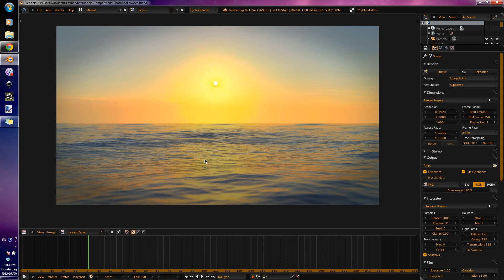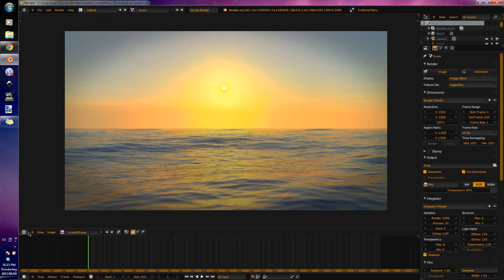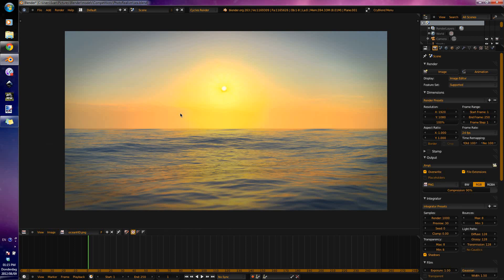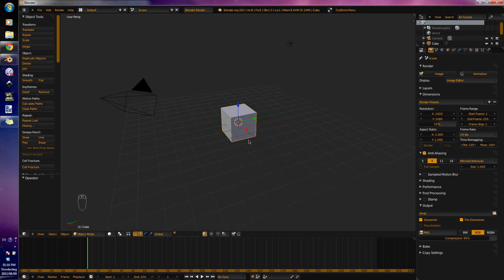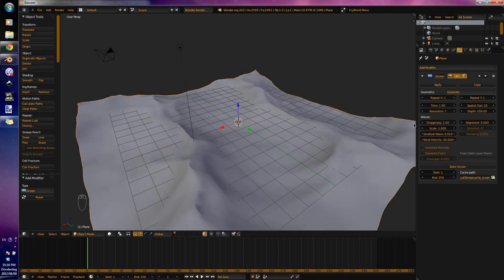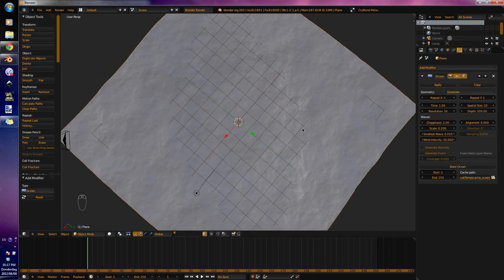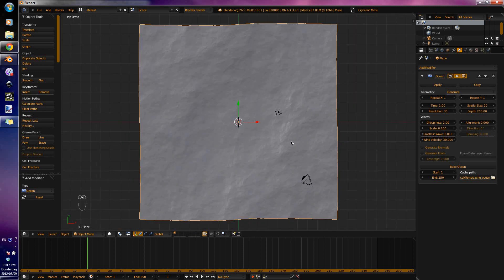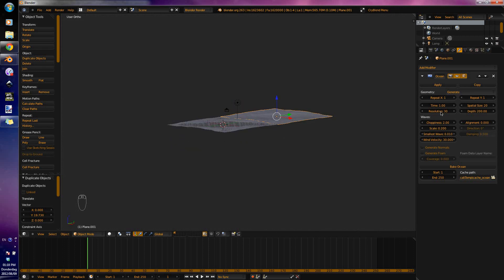Series: How to make a realistic ocean Part 1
In this part of the Series "How to create a realistic Ocean in Cycles" I will teach you how to create the geometry and camera positioning,